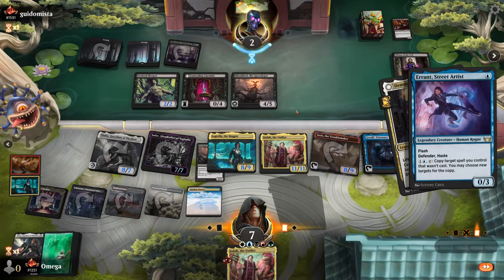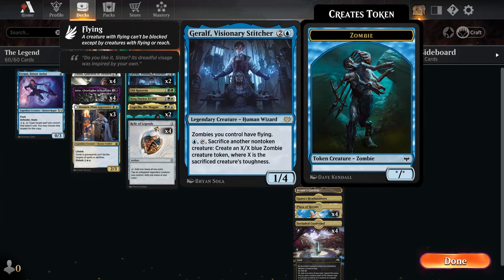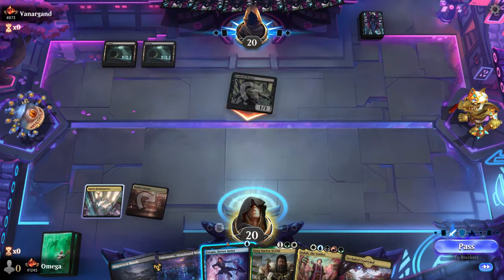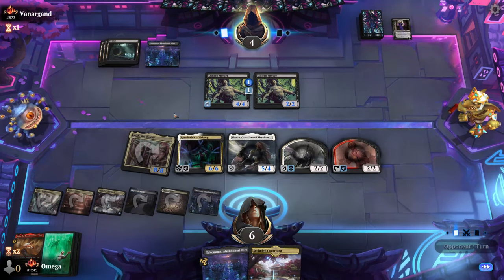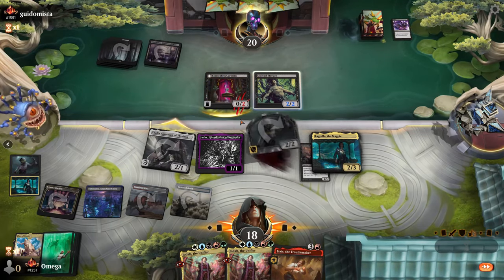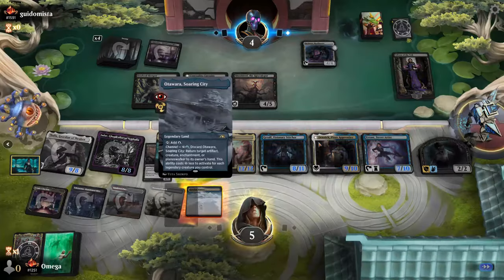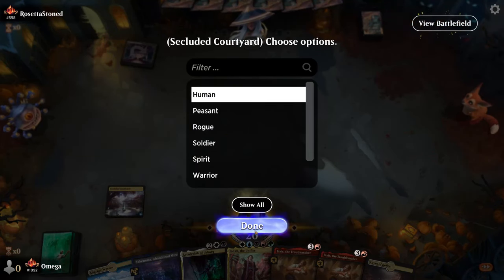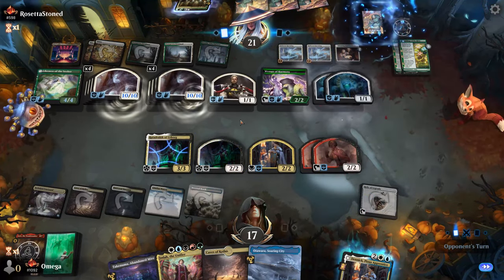☀💧💀🔥🎄MYTHIC TOP 1062# THE BEST JODAH THE UNIFIER DECK?! THE POWER IS OFF THE CHARTS! | Standard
Today, we will try the best available version for a 5-color, legendary deck, that seems to be insanely powerful with ridiculous synergies! Our plays are getting - multiplied - thanks to Jodah and Ratadrabik, which creates some ridiculously powerful boards states, that are also resistant to most removals/sweepers.

If you ever wanted to try this archetype - this is the deck;)

Deck
4 Thalia, Guardian of Thraben (DKA) 24
2 Adarkar Wastes (DMU) 243
2 Caves of Koilos (DMU) 244
4 Jadar, Ghoulcaller of Nephalia (MID) 108
3 Dennick, Pious Apprentice (MID) 217
1 Deserted Beach (MID) 260
1 Shipwreck Marsh (MID) 267
2 Geralf, Visionary Stitcher (VOW) 61
1 Old Rutstein (VOW) 244
1 Shattered Sanctum (VOW) 264
2 Sundown Pass (VOW) 266
2 Otawara, Soaring City (NEO) 271
4 Secluded Courtyard (NEO) 275
4 Takenuma, Abandoned Mire (NEO) 278
1 Errant, Street Artist (SNC) 41
4 Jaxis, the Troublemaker (SNC) 112
2 Lagrella, the Magpie (SNC) 196
1 Jetmir's Garden (SNC) 250
1 Spara's Headquarters (SNC) 257
1 Xander's Lounge (SNC) 260
4 Jodah, the Unifier (DMU) 203
1 King Darien XLVIII (DMU) 204
4 Ratadrabik of Urborg (DMU) 213
4 Relic of Legends (DMU) 236
4 Plaza of Heroes (DMU) 252

00:00:00 Deck Intro
00:07:59 Gameplay